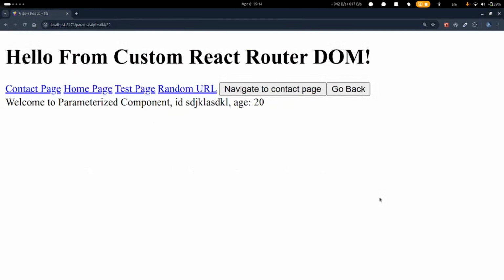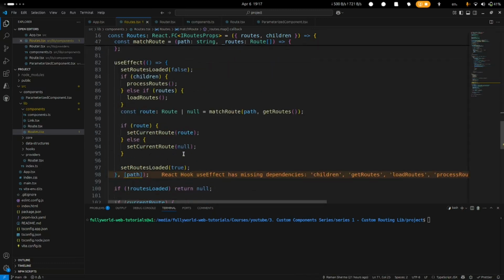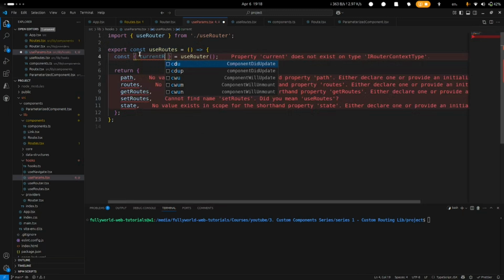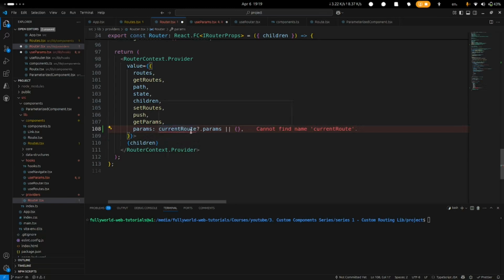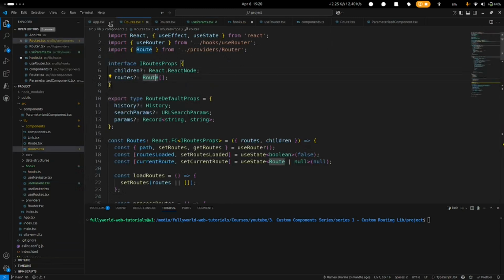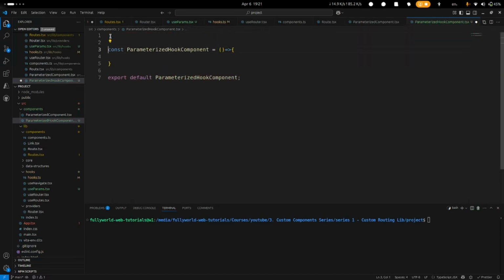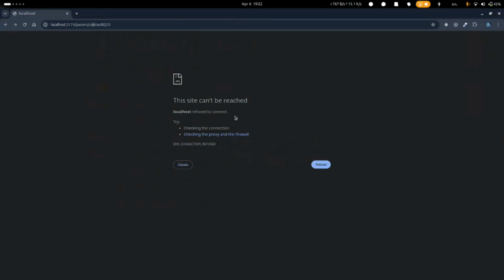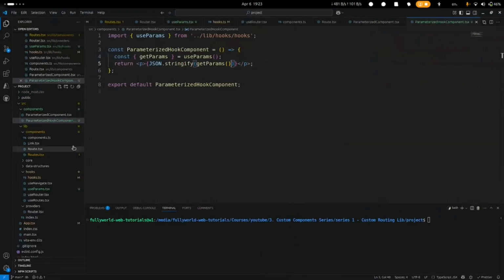Part 9: Create Custom useParams Hook | Create React Router DOM from Scratch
Hello Friends, Welcome to the Create React Router DOM from Scratch series.

In this series we are going to create React Router DOM in React from scratch.

In this video we are going to  Infer Create Custom useParams Hook

So, Let's create something extraordinary.